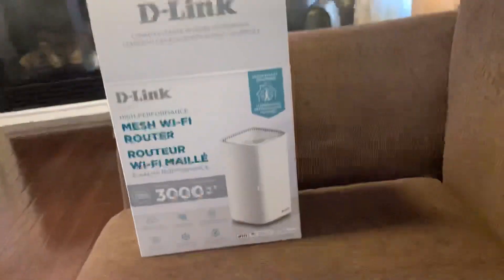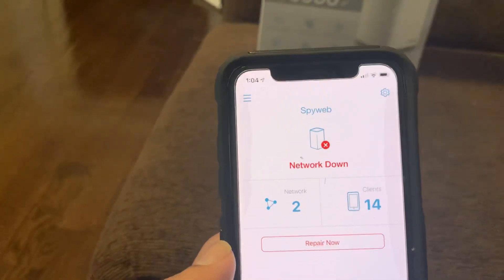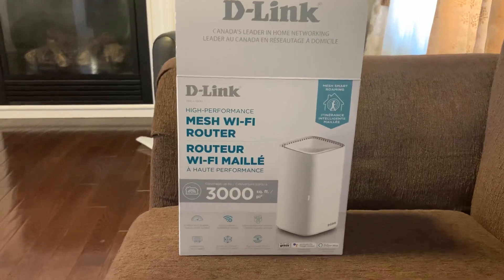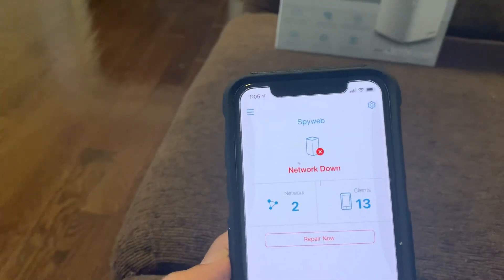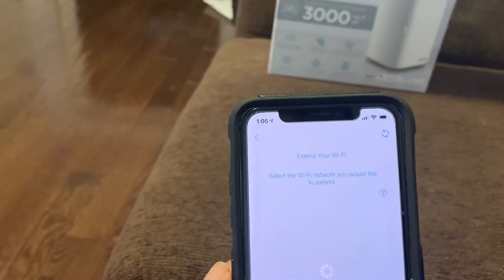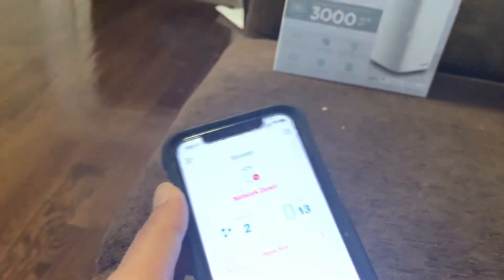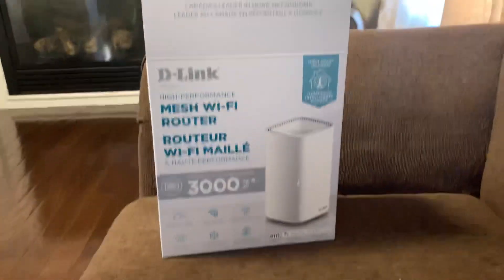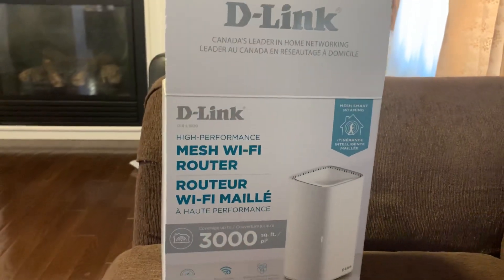D-link mesh wifi router DIR-L1900 review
This is going back to where I bought it